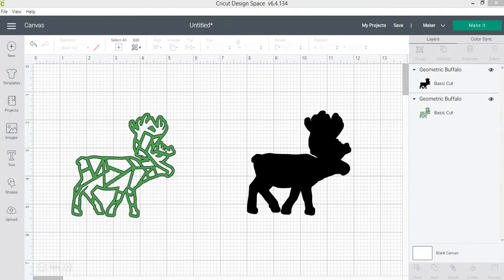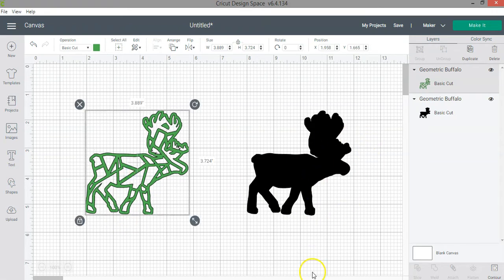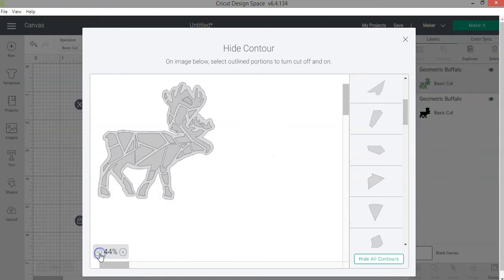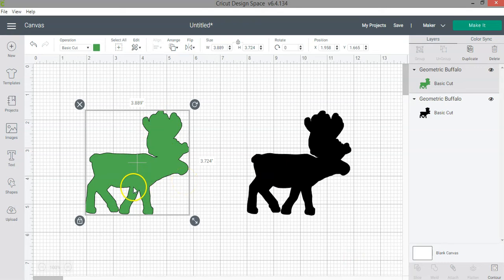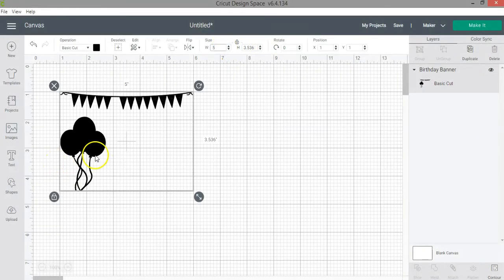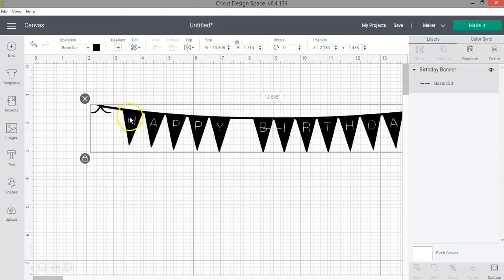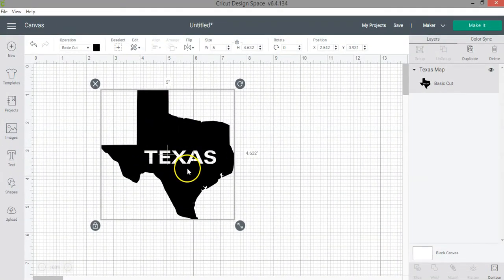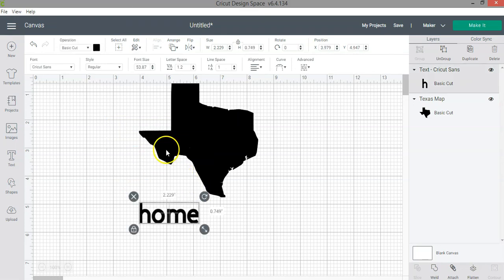Cricut Contour in *2022* - How to Use Contour in Cricut Design Space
Learn how to use the contour function in Cricut Design Space. Download my full tutorial here: